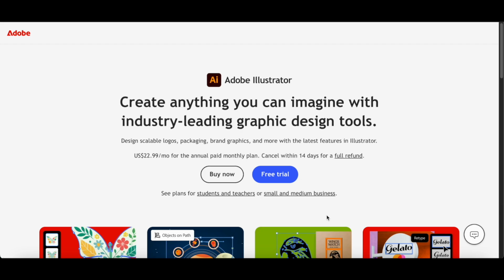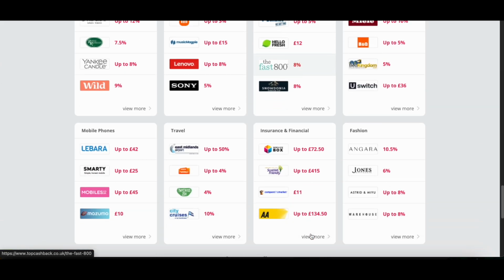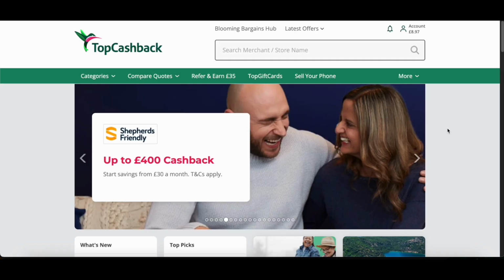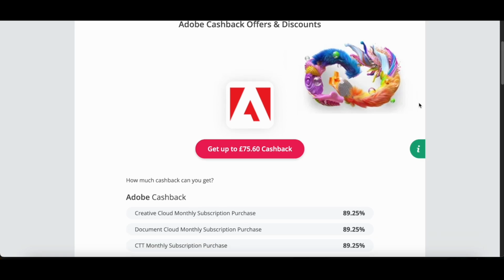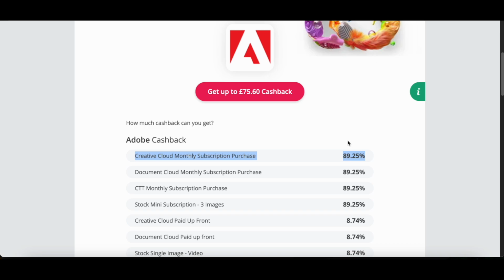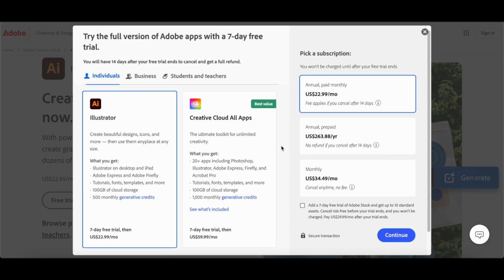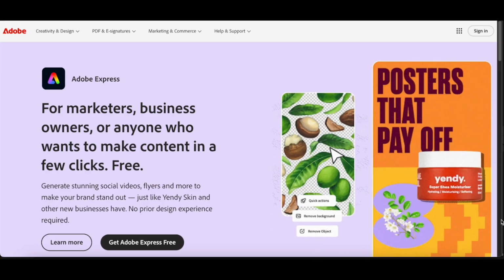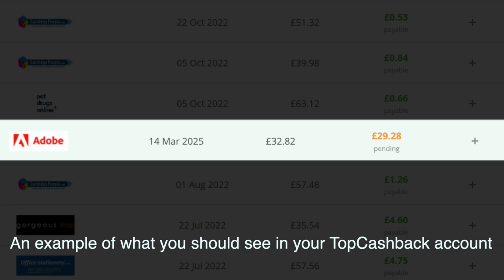Adobe Illustrator Discount (2026) - Get 90% OFF!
Adobe Illustrator Discount - Looking for an Adobe Illustrator discount? Get 90% off with this special offer!

🌍 If you’re from outside the US and UK then you can use either link!

If you're looking for the best deal on Adobe Illustrator, this is it! With this exclusive discount, you can save up to 90% on Adobe Creative Cloud, making it more affordable than ever to access the industry’s leading vector graphics software. Whether you're a professional designer, freelancer, student, or just starting out, this is your chance to get Illustrator at a fraction of the usual price.

In this video, I’ll show you exactly how to claim this massive discount. Illustrator is the go-to tool for creating logos, branding, illustrations, and digital artwork - including AI-powered tools that make designing faster and easier than ever before!

Adobe Illustrator is an essential tool for anyone serious about graphic design, and with this discount offer, you can finally access it without breaking the bank. Don’t miss out - grab your discount now and start creating professional-level designs today!

NOTE: The example shown in this video is from the UK version of TopCashback but if you're from the US or North America then it's exactly the same process. Adobe cashback is also available on the US version of the website and also offers a similar cashback deal in USD.

If you're from outside the UK & North America then you can still use TopCashback as stated in TopCashback T&C's. For any uncertainty please refer to the T&C's.

You will also be eligible for a £10 sign-up bonus which is payable once you hit a minimum threshold of £10 cashback. The sign-up bonus is sometimes known to fluctuate so may be more or less if you're watching/reading in the future.

I only recommend products I use myself. All opinions expressed here are my own.